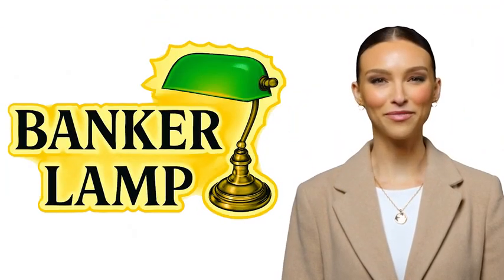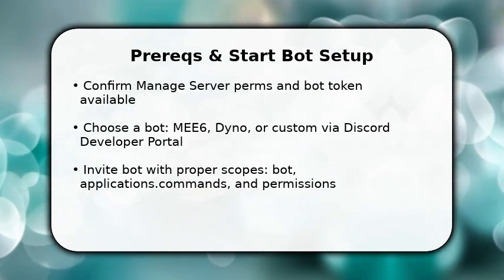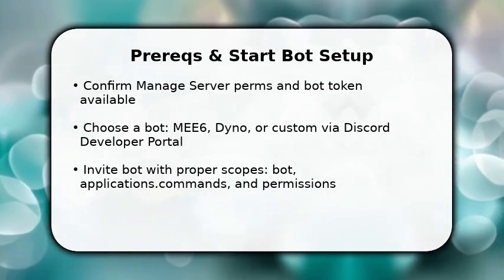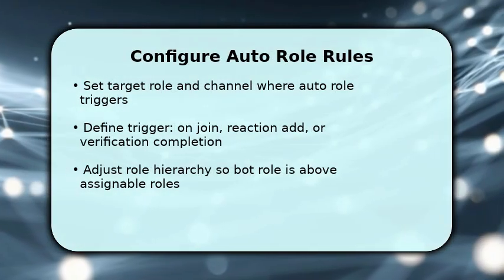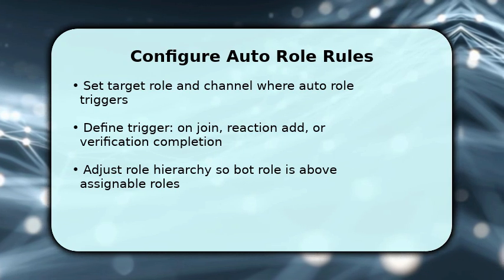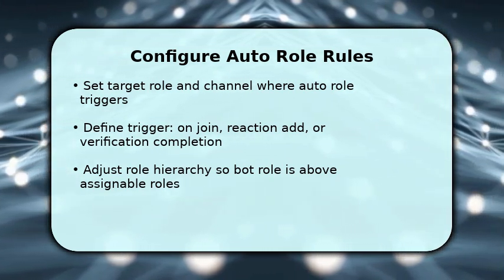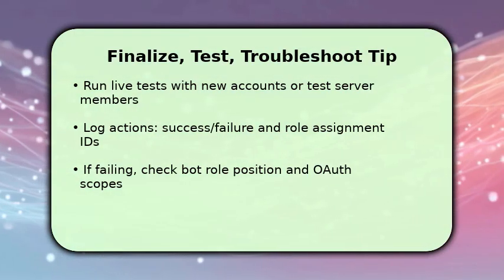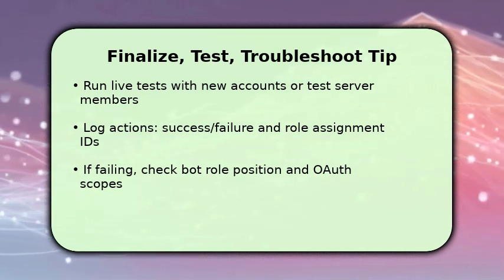How to Add Auto Roles in Discord - Step by Step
How to Add Auto Roles in Discord - Step by Step | 🔒 Surfshark VPN Deal — Stay private and secure. $1.99/mo + 3 Months Free ▸

Learn the step-by extricate process of adding auto roles in Discord with our detailed guide. From understanding permissions to implementing automation, follow along as we break down each phase for a seamless setup.

Discord, auto roles, permissions, automate, setup steps, role management, bot integration, user privileges, command syntax, event triggers, discord automation